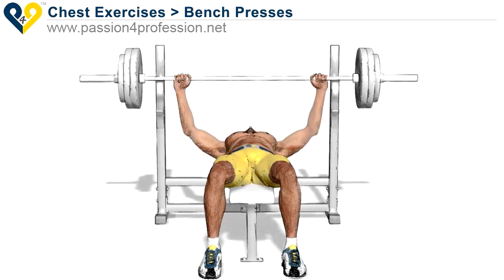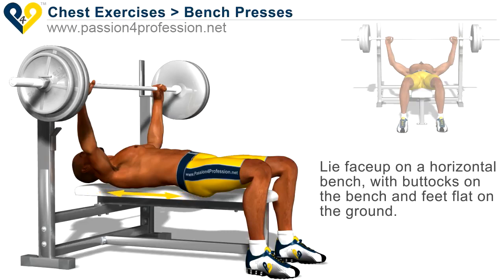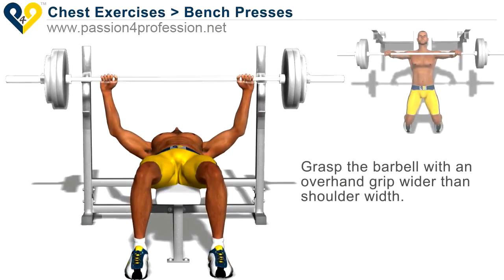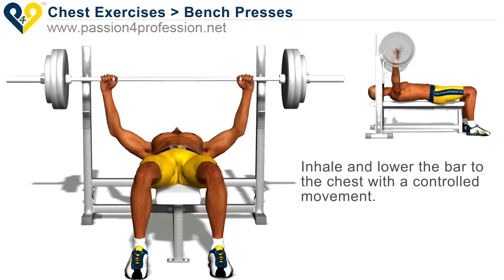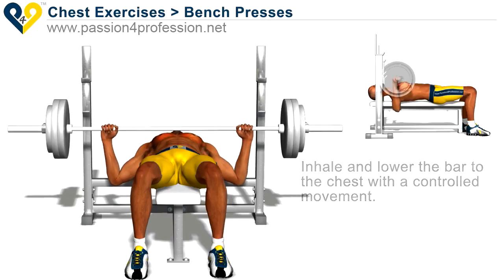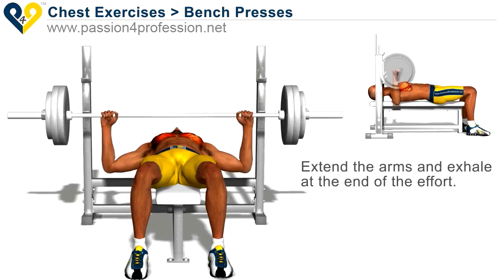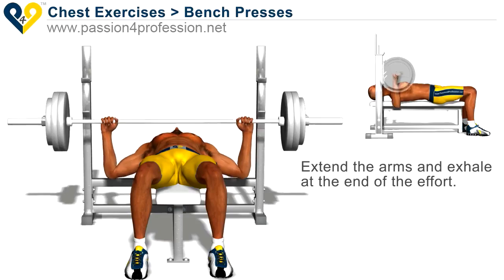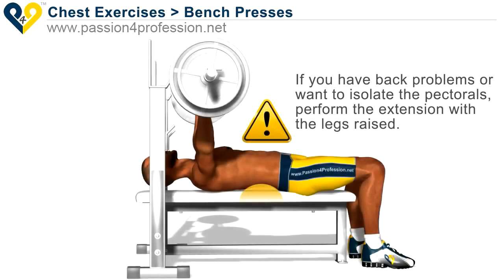Chest Exercises Bench Press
Bench Press is probably the best chest exercise ever. In case you train in gym or have personal bench - bench press should be the base exercise for your chest workout.
The other feature of that exercise is that it will force your organism to produce natural testosterone which will speed up ALL your muscles' growth.
Note: we recommend to have training partner or gym trainer near when performing bench presses with heavy weights.
You can find more fitness and weight chest exercises videos with the professional animations and detailed instructions . You can find both gym chest exercises which require equipment like bench, dumbbells or barbell and home chest exercises with no equipment needed.